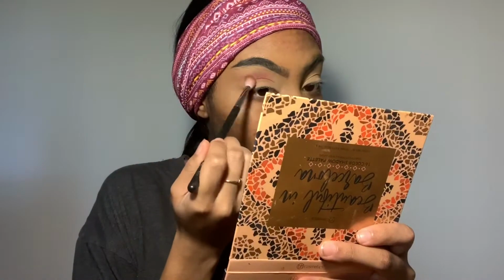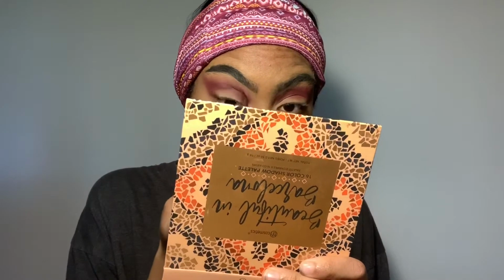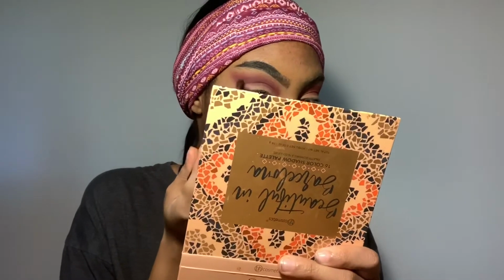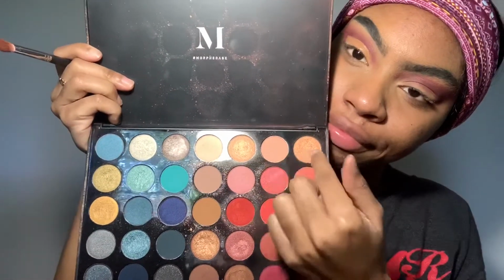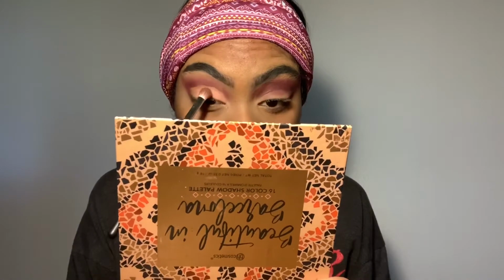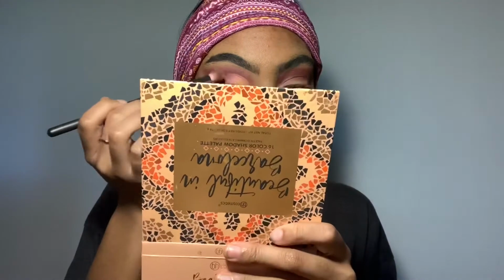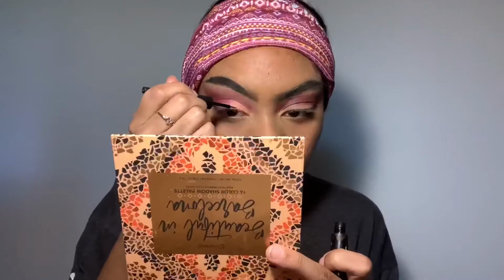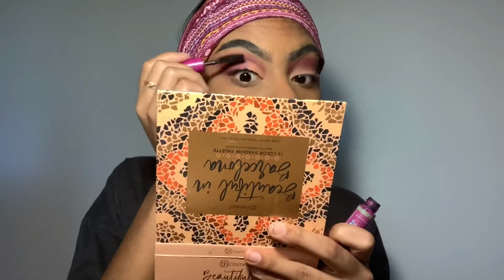SUMMER/SPRING PINK CUT CREASE MAKEUP TUTORIAL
This is my spring/summer slay tutorial. I hope you all enjoy! Stay safe!

COMMENT a “🌸” if you’re reading the description

PRODUCTS:

-Morphe 35H Palette
-Milk HydroGrip Primer
-Two Faced Born this Way Foundation & Concealer
-Makeup Revolution Concealer
-Sephora Microsmooth Powder
-Fenty Beauty Bronzer
-VLuxe Eyelashes / Millennial Pink
-Makeup Forever Lip Pencil / Limitless Brown
-NYXCOSMETICS Butter Gloss / Praline & Fortune Cookie

FAQ:

How do you say your name? SHY-LA